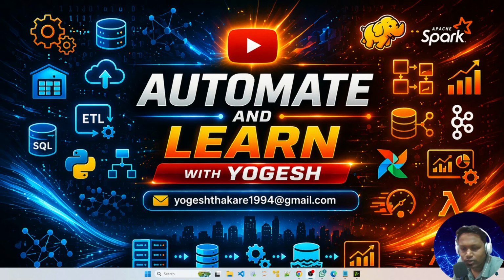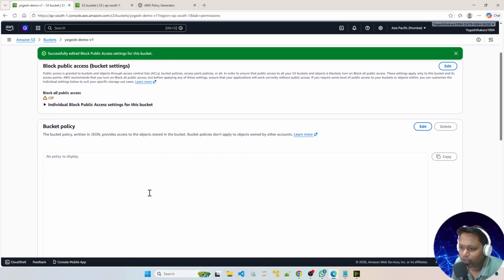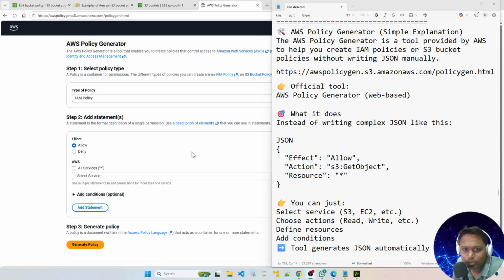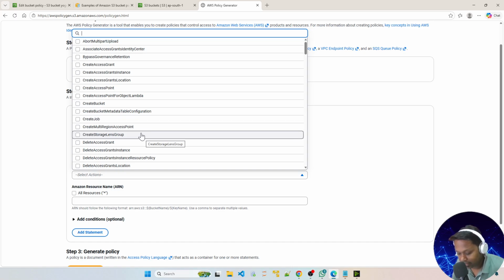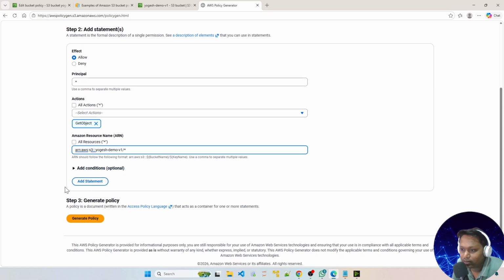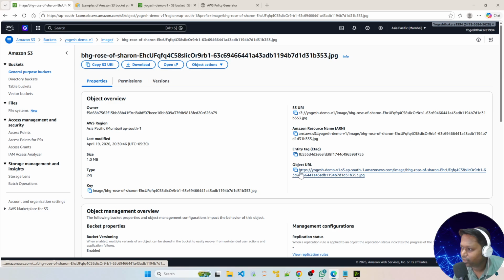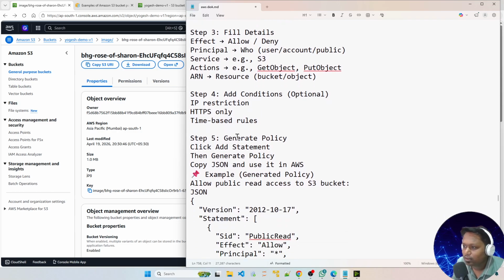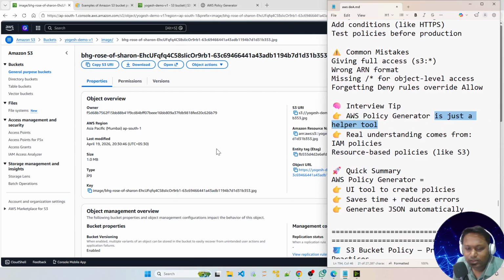S3 bucket policies and AWS Policy Generator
How to make your object publicly available

🛠️ AWS Policy Generator (Simple Explanation)
The AWS Policy Generator is a tool provided by AWS to help you create IAM policies or S3 bucket policies without writing JSON manually.

👉 Official tool:
AWS Policy Generator (web-based)

Instead of writing complex JSON like this:

JSON
  "Effect": "Allow",
  "Action": "s3:GetObject",
  "Resource": "*"

👉 You can just:
Select service (S3, EC2, etc.)
Choose actions (Read, Write, etc.)
Define resources
Add conditions
➡️ Tool generates JSON automatically ✅

⚙️ How to Use AWS Policy Generator
Step 1: Open the tool
Search: AWS Policy Generator

Step 2: Select Policy Type
S3 Bucket Policy
IAM Policy

Step 3: Fill Details
Effect → Allow / Deny
Principal → Who (user/account/public)
Service → e.g., S3
Actions → e.g., GetObject, PutObject
ARN → Resource (bucket/object)

Step 4: Add Conditions (Optional)
IP restriction
HTTPS only
Time-based rules

Step 5: Generate Policy
Click Add Statement
Then Generate Policy
Copy JSON and use it in AWS
📌 Example (Generated Policy)
Allow public read access to S3 bucket:
JSON
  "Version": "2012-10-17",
  "Statement": [
      "Sid": "PublicRead",
      "Effect": "Allow",
      "Principal": "*",
      "Action": "s3:GetObject",
      "Resource": "arn:aws:s3:::my-bucket/*"

🔐 Best Practices
Avoid "Principal": "*" unless needed
Always use least privilege
Add conditions (like HTTPS)
Test policies before production

⚠️ Common Mistakes
Giving full access (s3:*)
Wrong ARN format
Missing /* for object-level access
Forgetting Deny rules override Allow

🧠 Interview Tip
👉 AWS Policy Generator is just a helper tool
👉 Real understanding comes from:
IAM policies
Resource-based policies (like S3)

🚀 Quick Summary
AWS Policy Generator =
👉 UI tool to create policies
👉 Saves time + reduces errors
👉 Generates JSON automatically